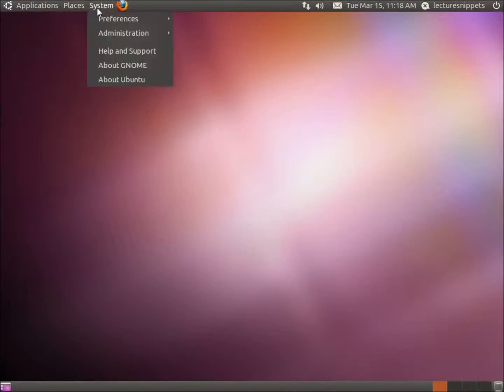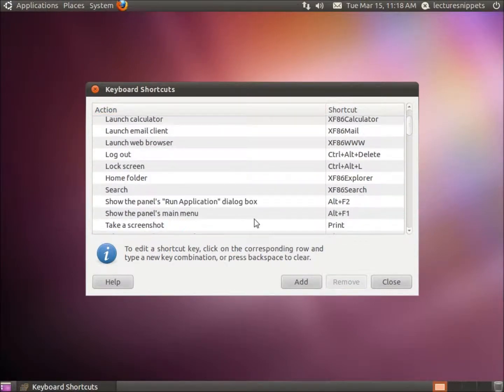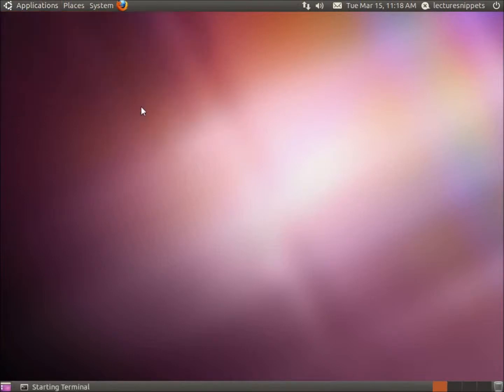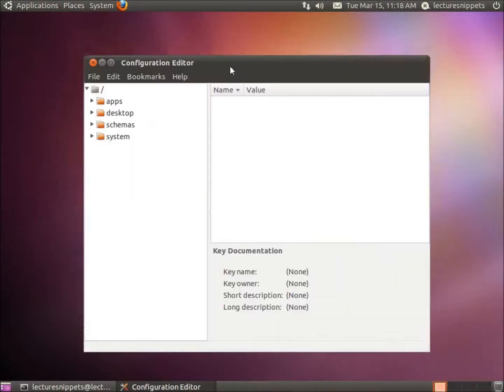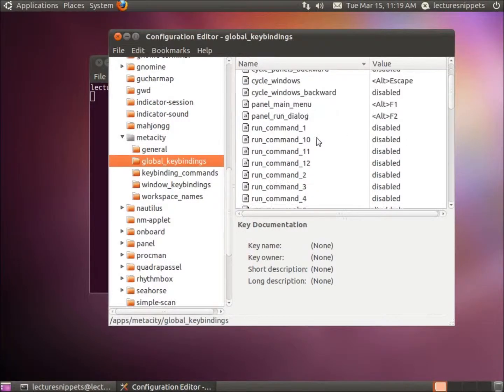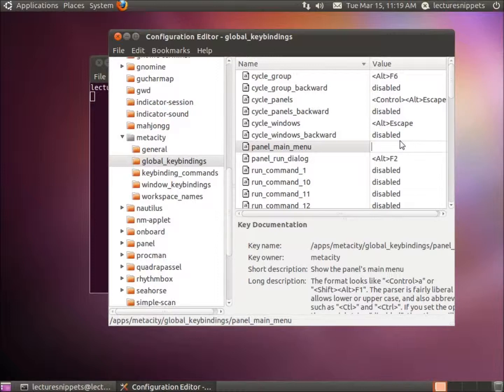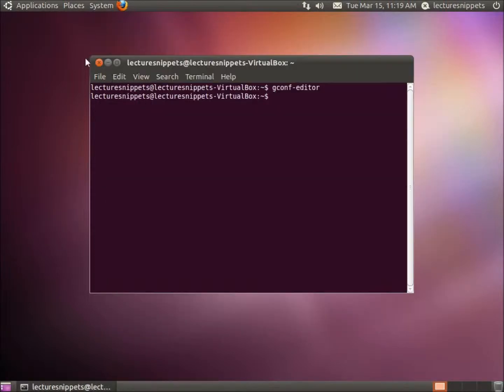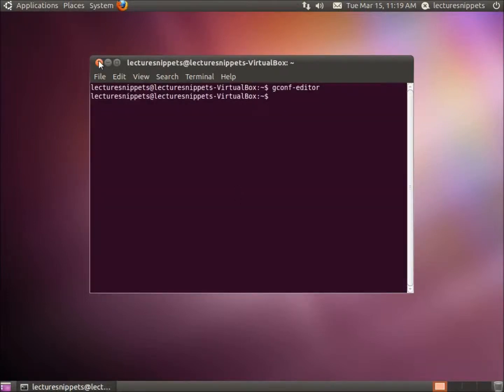Ubuntu Tweak - Using the Windows Key for a Shortcut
In this video I show a quick tweak allowing Ubuntu to use the "Windows" key from your keyboard. I open the terminal and use the gconf-editor command and then navigate through the apps - metacity - global_keybindings folders to find the panel_main_menu option. I change the value to Super_L and that concludes the tweak.